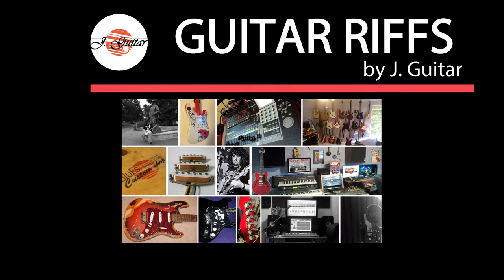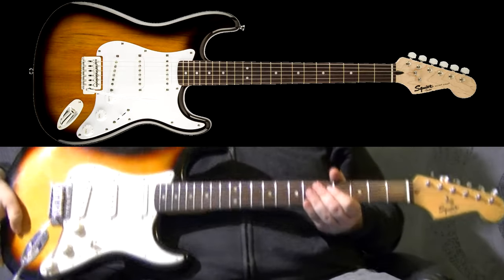50 Guitar Riffs Squier Bullet Stratocaster!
50 guitar riffs Squier Bullet Stratocaster Demo

Hi everyone, this week we have a demo of the Squier Bullet strat, with another 50 riffs and licks starting from 2015 going back in time all the way to 1958. We showcase the Squier Bullet Stratocaster and its incredible versatility with 50 guitar riffs spanning various genres, from rock to blues to funk and more. Whether you're a beginner or a seasoned player, this guitar is perfect for any style of music. The Squier Bullet Stratocaster features a lightweight body, comfortable C-shaped neck, and three single-coil pickups, giving you a classic Stratocaster sound with a modern twist. With this guitar in your hands, you can nail iconic riffs like "Sultans of swing" by Dire Straits, "La Grange" by ZZ Top, and "Hey Joe" by Jimi Hendrix. Grab a guitar and join us as we take a deep dive into the world of guitar riffs with the Squier Bullet Stratocaster.

Buy a guitar like the ones I use in my videos:
 Squier Affinity Telecaster:

0:00 Intro
00:32 Guitar riffs